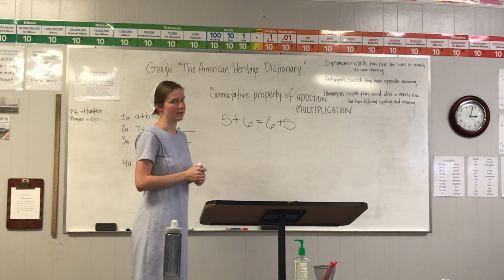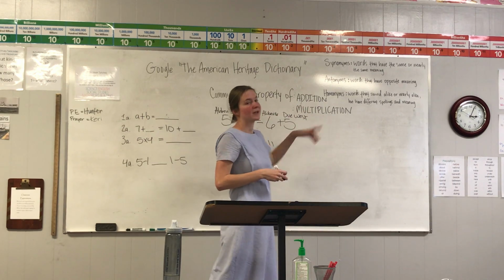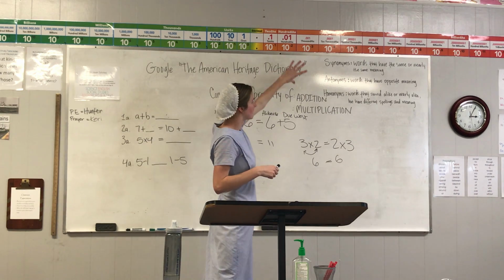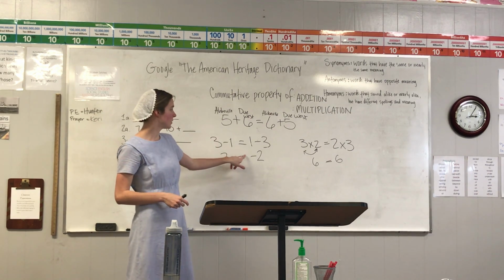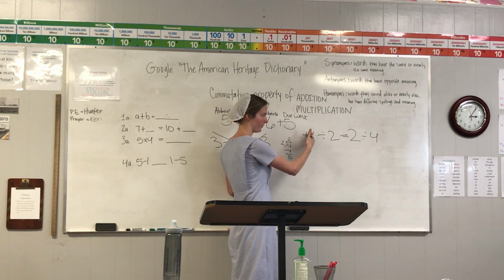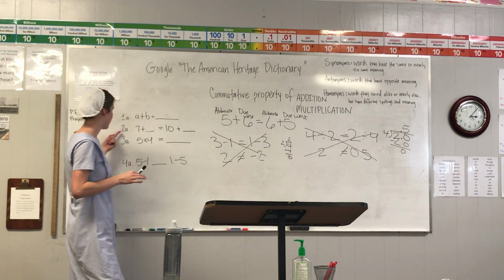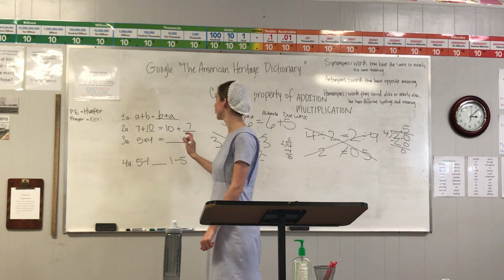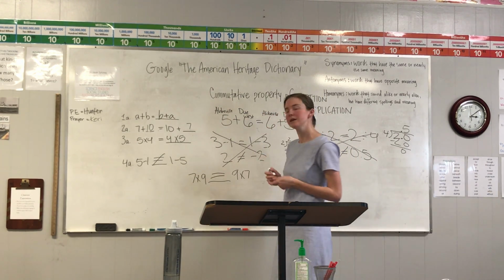Math 509, L. #15